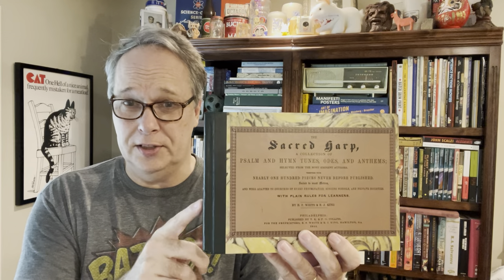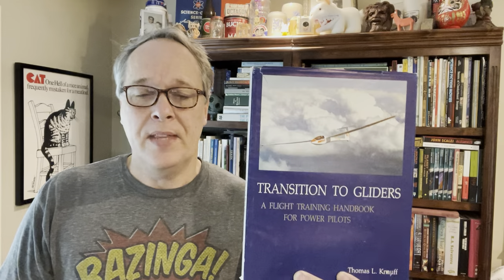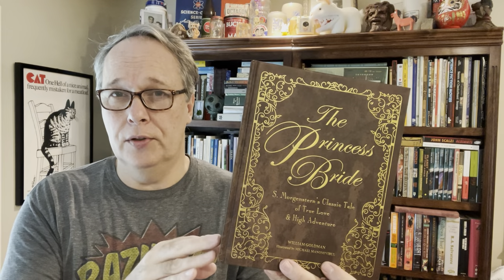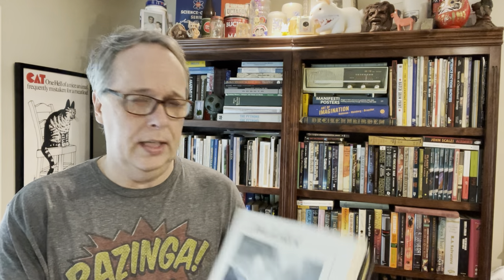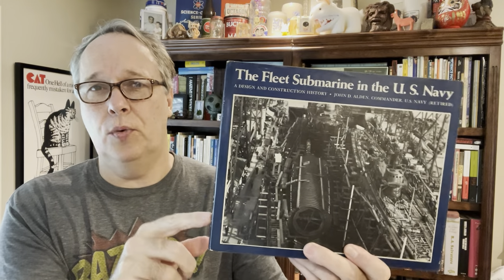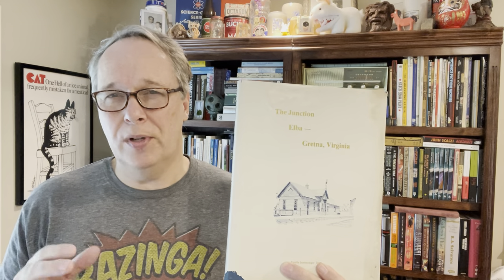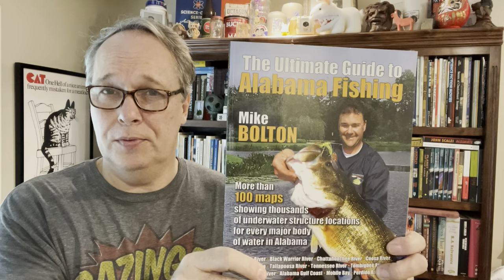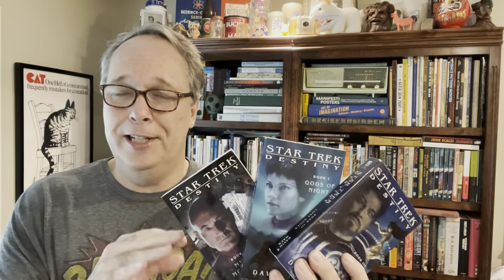Let's Sell Books, DVDs, VHS, Atari, and Skylab on eBay! Eclectic Haul! BOLO book ideas & comps!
Thrift Store and Estate Sales in the last couple of weeks left me with a ton of cool and eclectic items.  This Haul has it All!  The regular book stuff that is my wheelhouse as well as some awesome specialty finds.  Here they all are with price comps and BOLO hints for some types of books- see what I like to sell in my eBay store and what is working for me.  Enjoy!

What is the Curator of the Lost Channel???  I'm sure you have heard the old adage "one person's junk, is another's treasure".  That is the intent of being a Curator of the Lost.  Find cool stuff that is lost and make it found.   Books are my wheelhouse, but I never know what I may find when searching in the wild.  This is where I show my cool finds, give pricing comps for and from online resell, and provide ideas and tips along the way to help viewers in their own treasure hunt success.

Remember- when you see cool, you have to buy cool!  Enjoy being a Curator of the Lost!